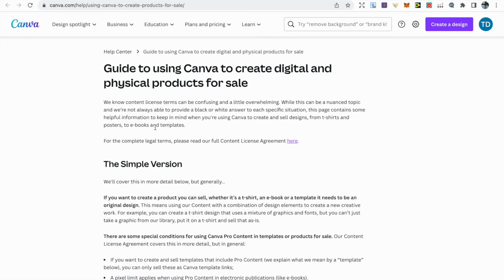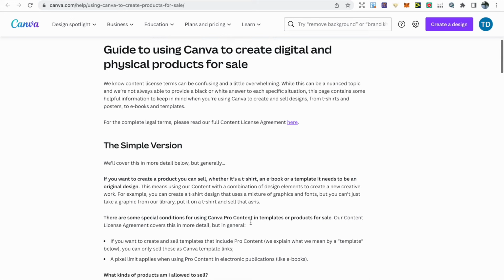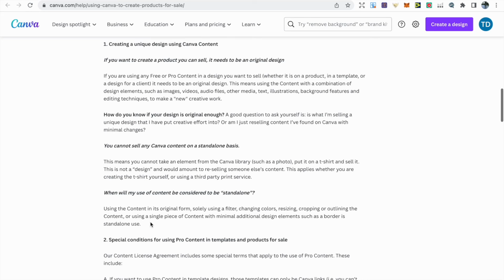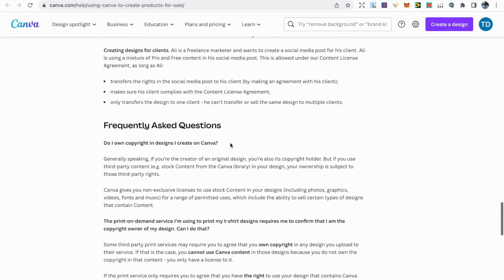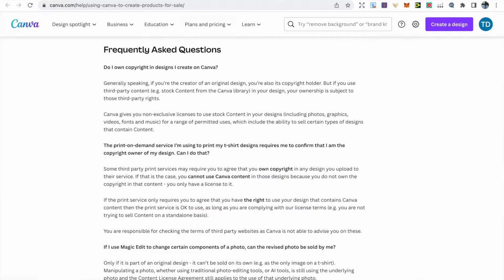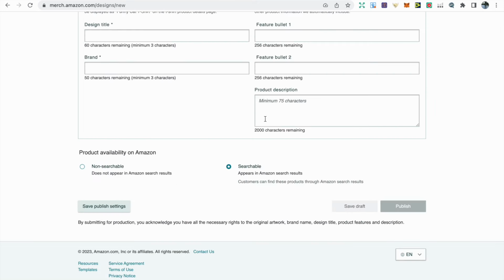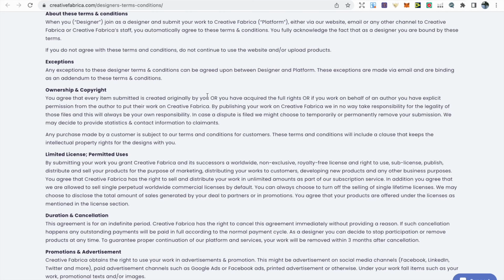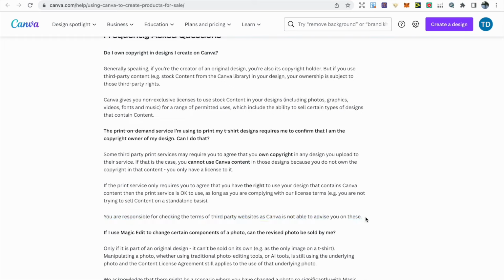Watch THIS If You Use Canva For Amazon KDP or POD!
I will be showing you Canva's response to the recent confusion about their licensing terms. I will address what using Canva content with Amazon KDP and Print on Demand means.

There is no guarantee that you will earn money using the techniques and advice in this video. This is not financial or legal advice, there is no assurance that you will do as well as stated in my example.